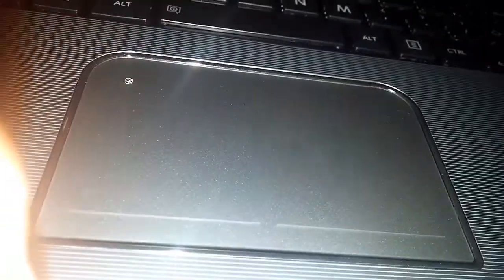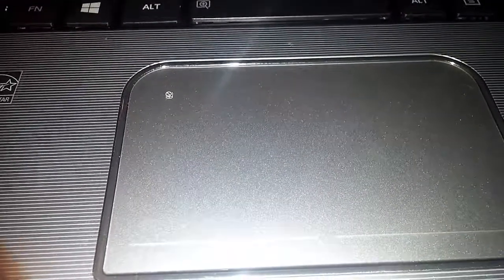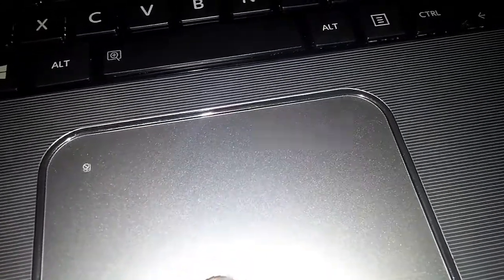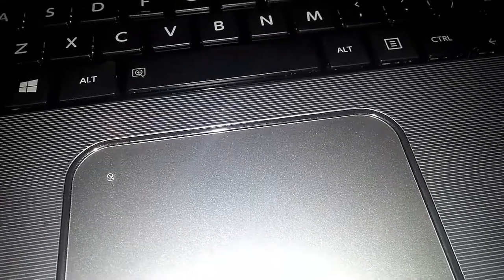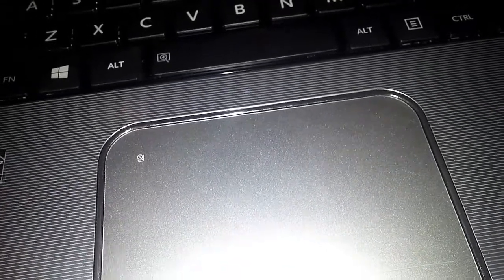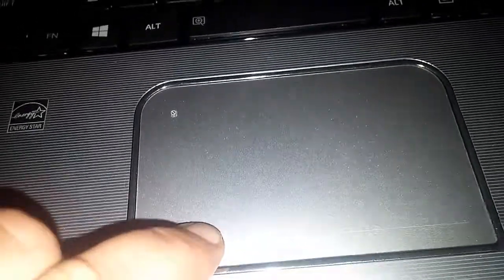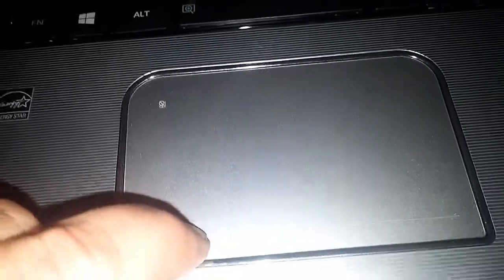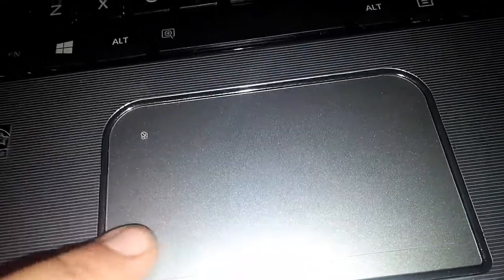Toshiba L75D touch pad so hard to press to get clicks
This is how they are made. I thought I was having issues with my touchpad but it's how it's made you have to press down hard enough until you hear the clicking sound of the touchpad to get it to work. or just tapping the touchpad on web pages or if you are trying to start an app just double tap the touch pad and it will accept the click as well. but to get the buttons under the touchpad to work it's a pain in butt. go ahead and watch the video and if you have the same laptop is yours as big of a pain as mine?